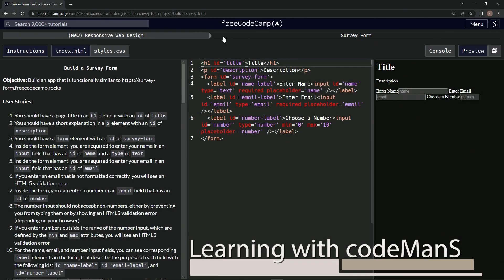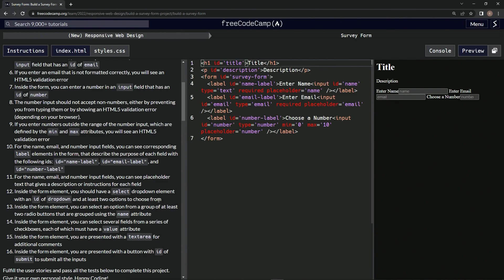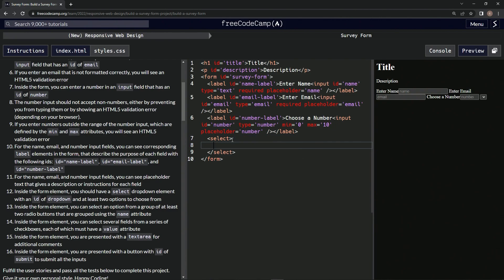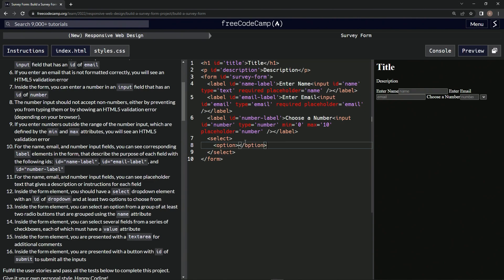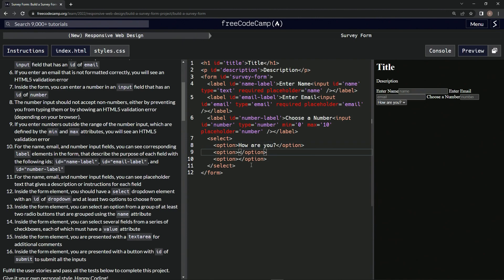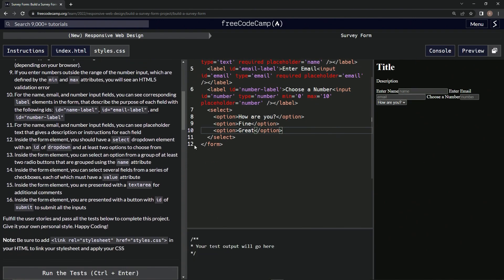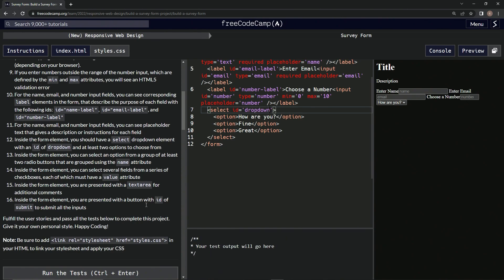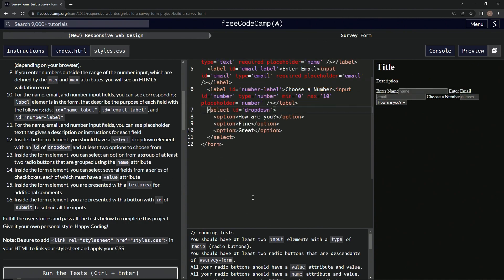learn2code | freeCodeCamp (New) Responsive Web Design - Certification Project - Survey Form: Step 12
this one has us adding a select element with options